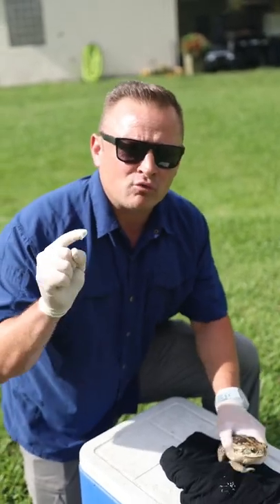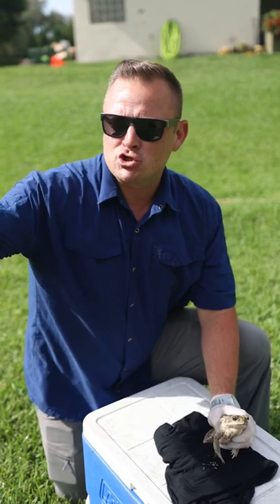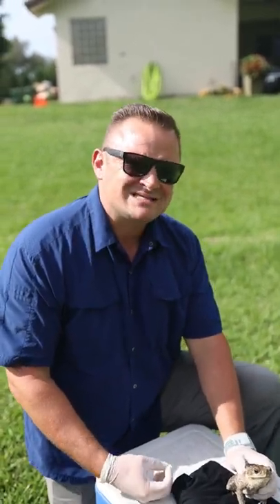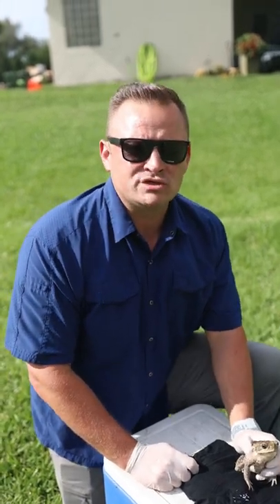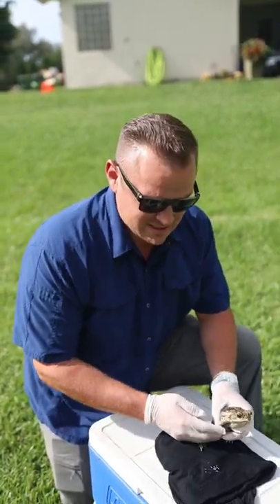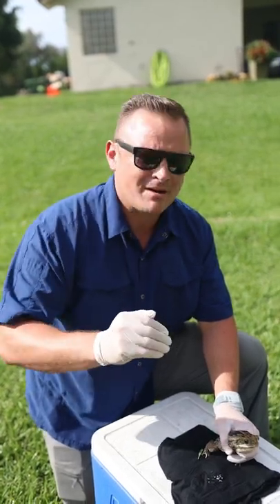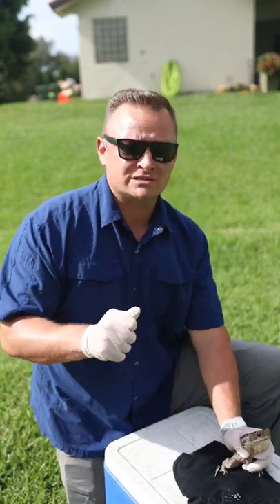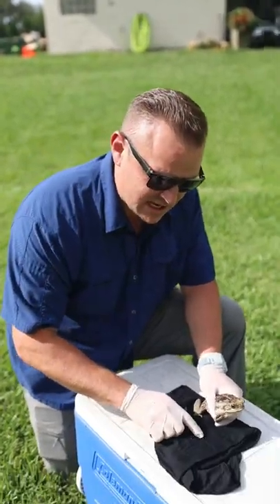How to save your dog from one of thenumber one dog killers Part 2